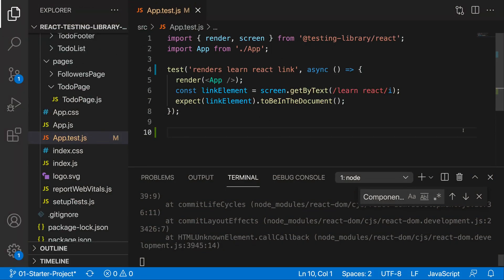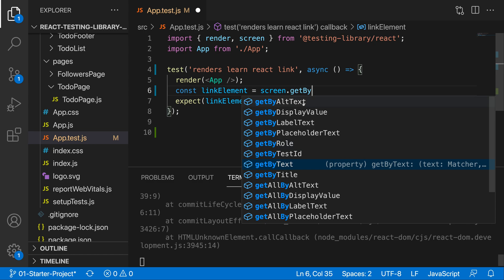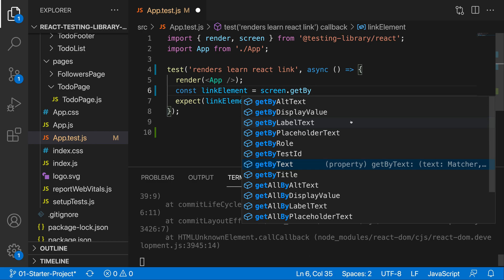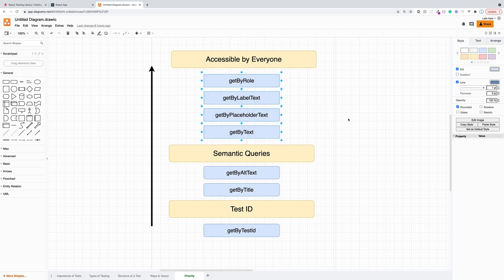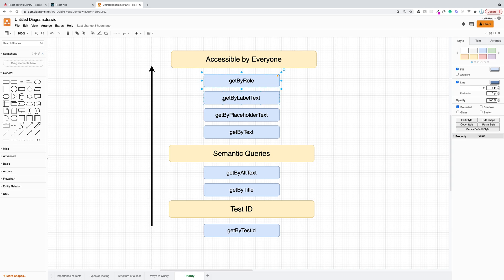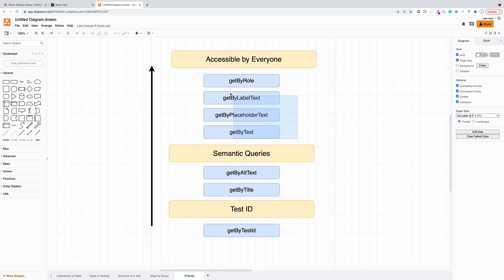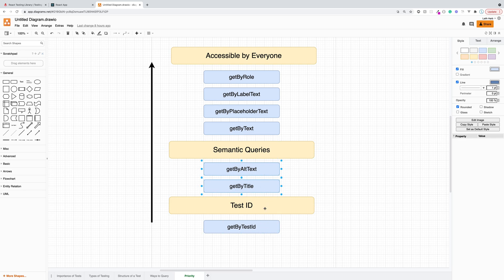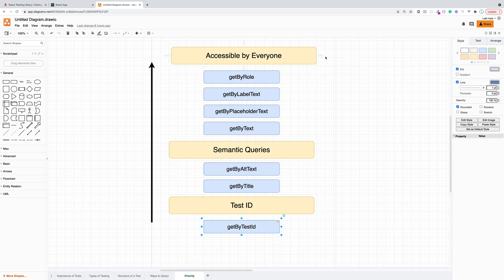React Testing Library Tutorial #6 - Priority